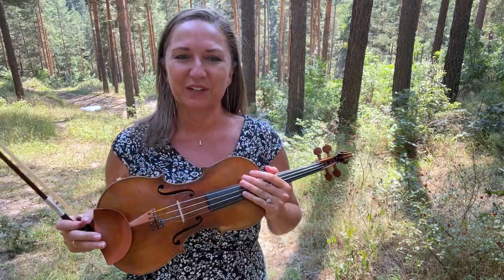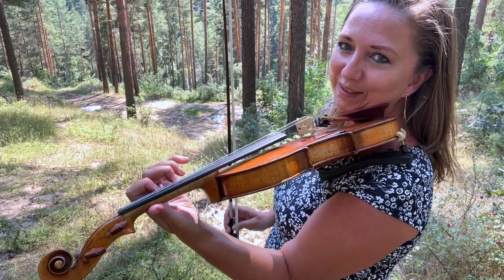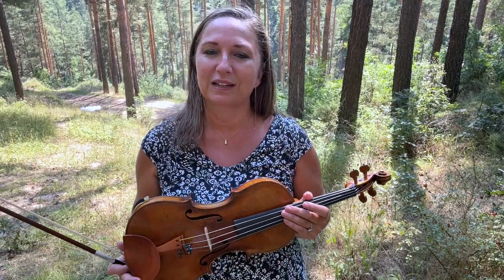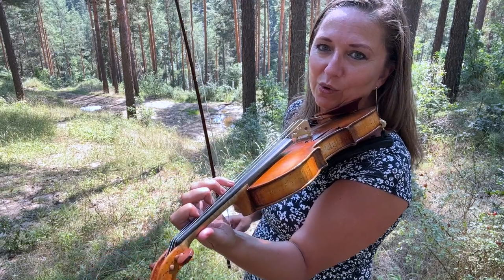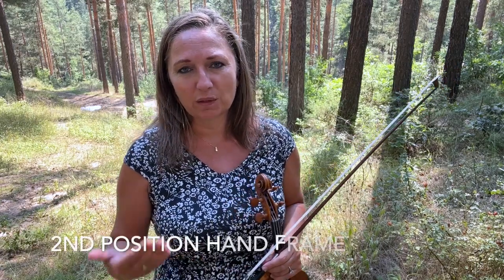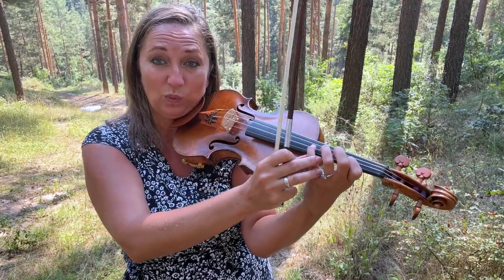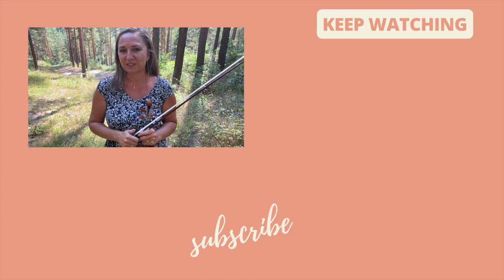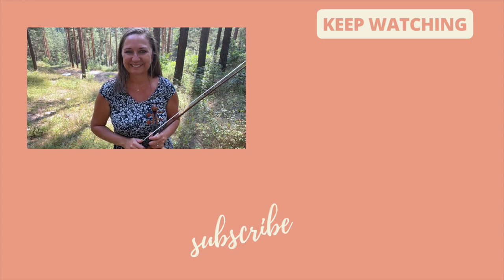Second Position Violin Exercises Made Easy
Making 2nd position easy violin exercises. Are you searching for second-position violin exercises, a study guide, and free training videos? Look no further because you have just landed on the second position exercise gold mine! Second position is an excellent position to have under your fingers for concerto work and orchestral playing. It is first introduced in the intermediate repertoire – Fiocco Allegro, Vivaldi Concerto in a minor and Bach Concerto in a minor.